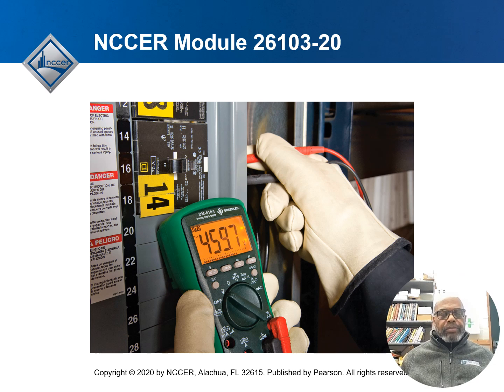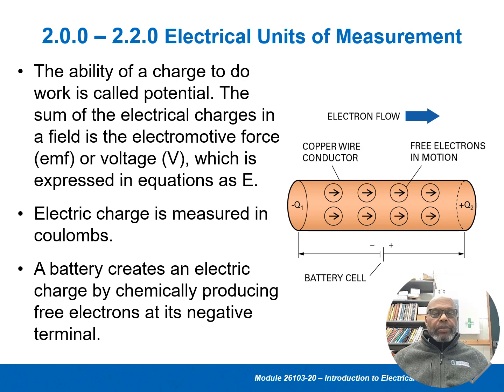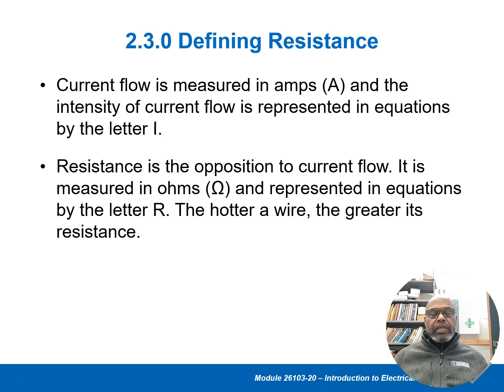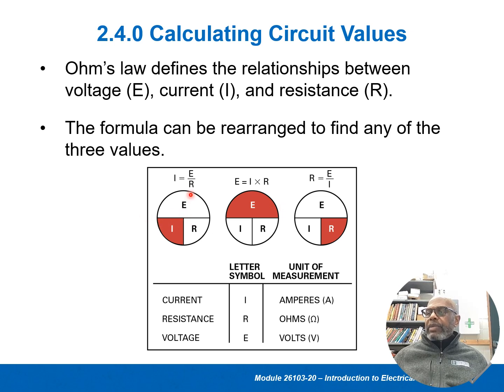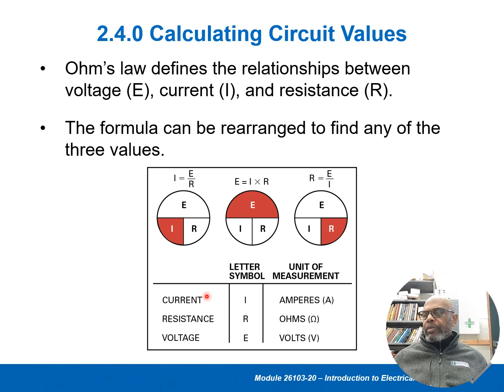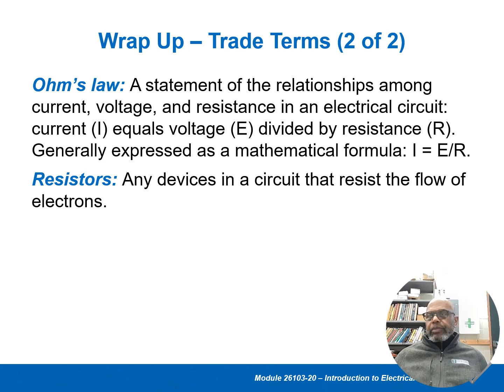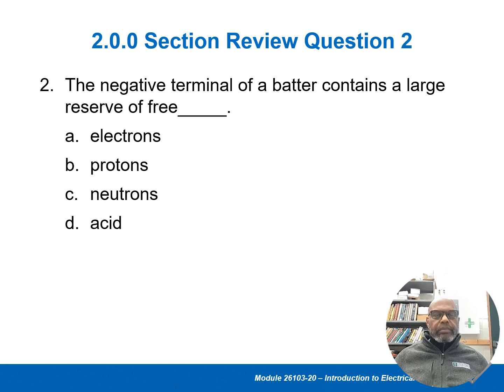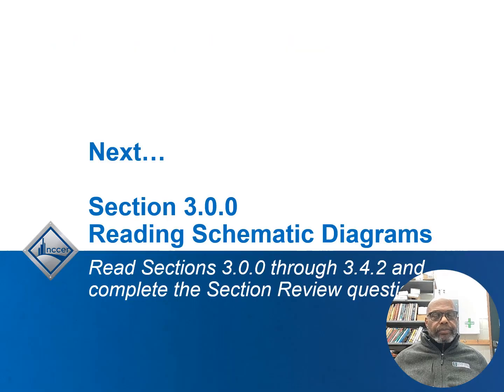Introduction to Electricity